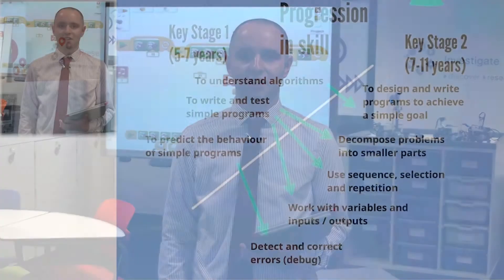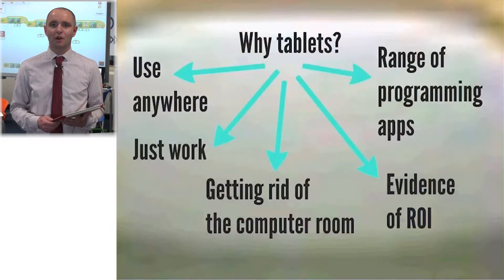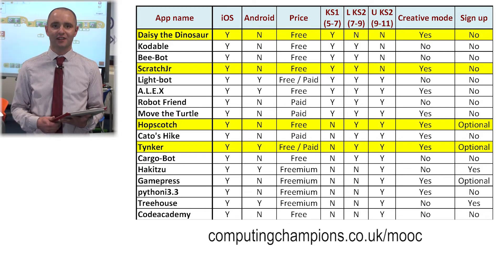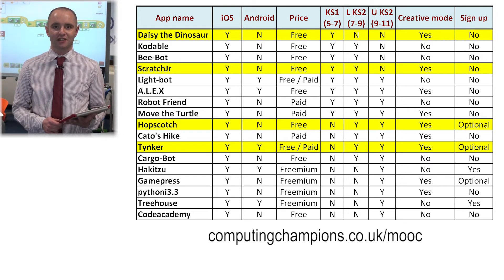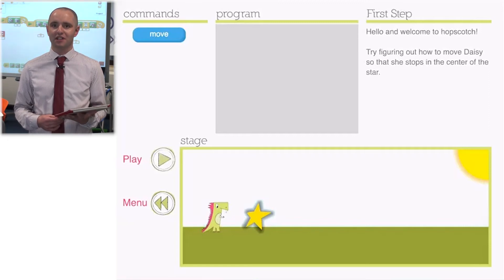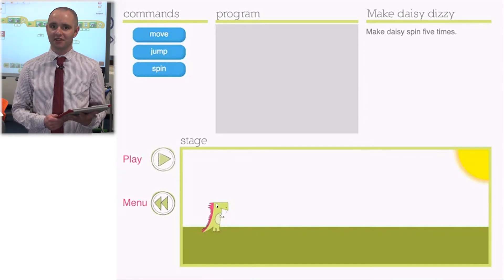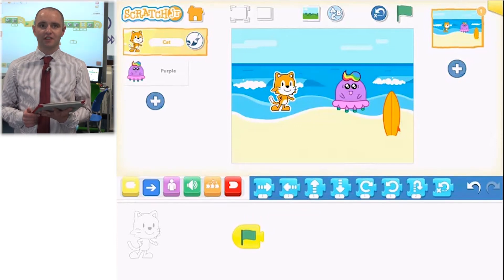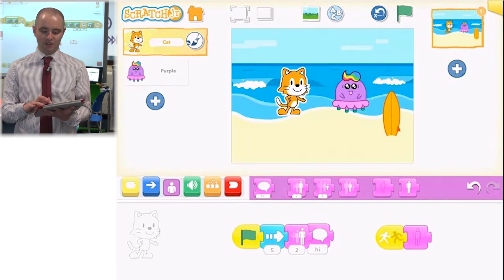Computing Primary | M4 Using Tablets to Teaching Programming in the Primary Classroom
This video is part of the How to teach Computing: An Introduction to Concepts, Tools and Resources for Primary Teachers course on the European Schoolnet Academy. For more information or to enroll on the course